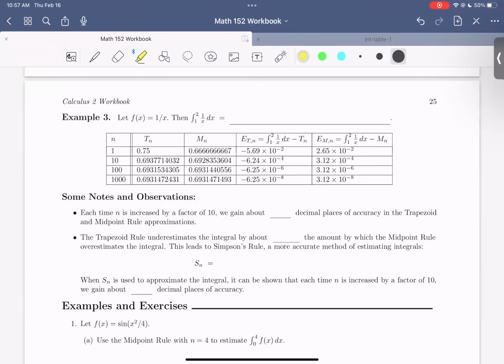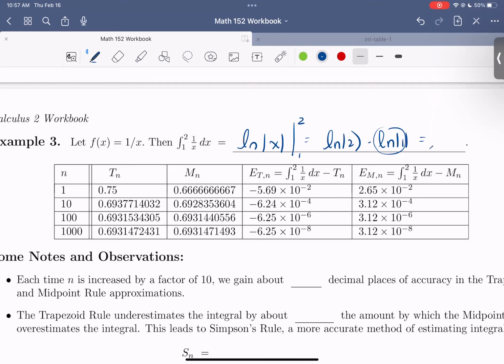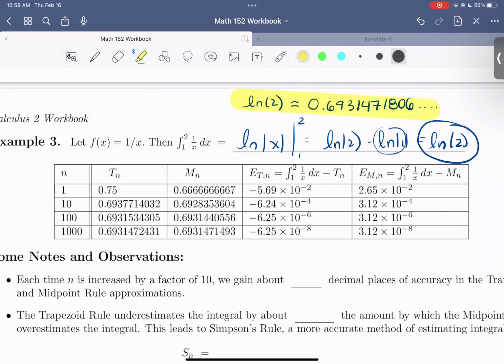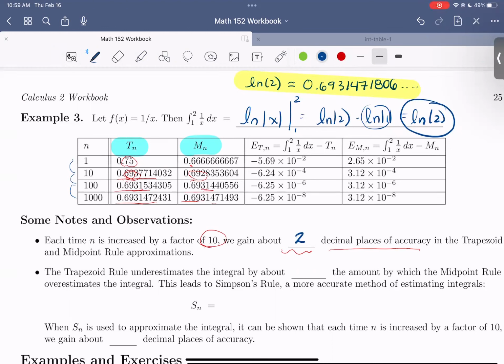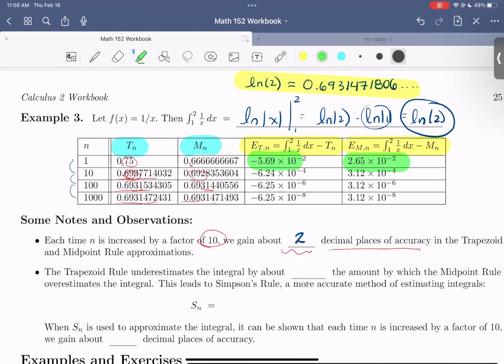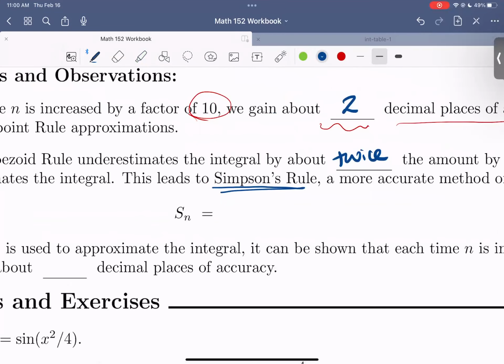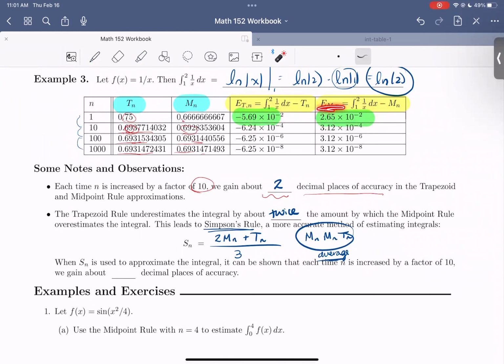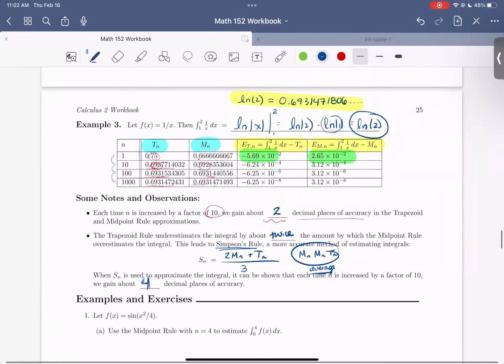5.6: Numerical Integration Part 6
In our final video for Section 5.6 we look at Example 3 and how close the Trapezoid and Midpoint rule approximate the exact value of an integral.